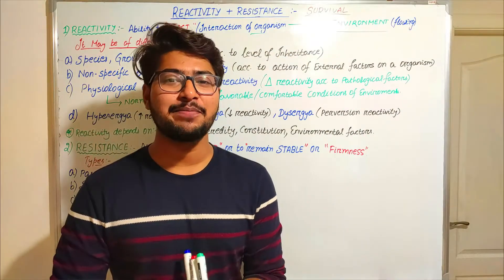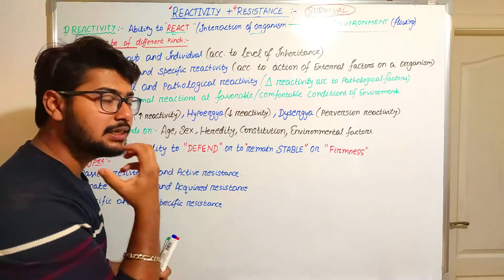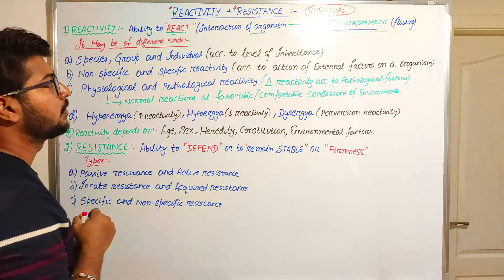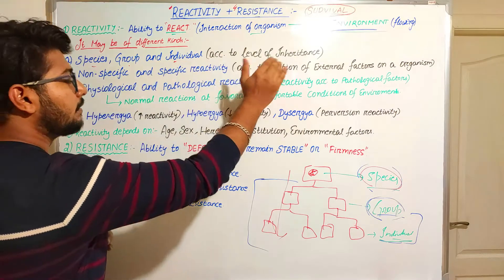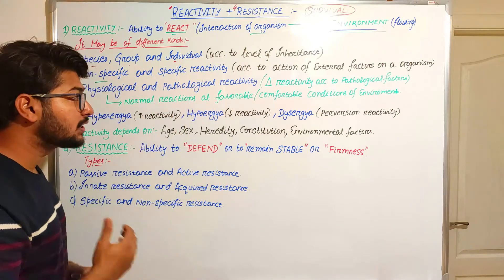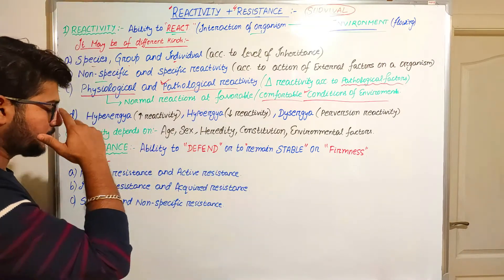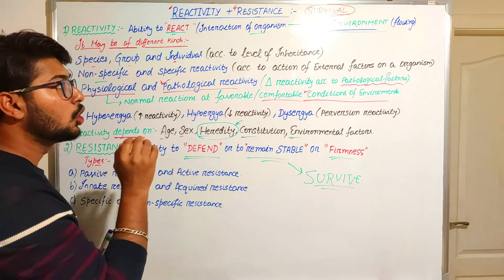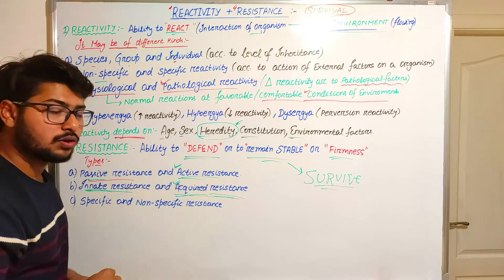REACTIVITY AND RESISTANCE|| GENERAL PATHOPHYSIOLOGY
hey guys ,watch the video to completely gain the knowledge about resistance and resistivity